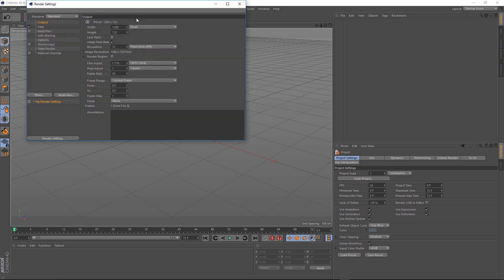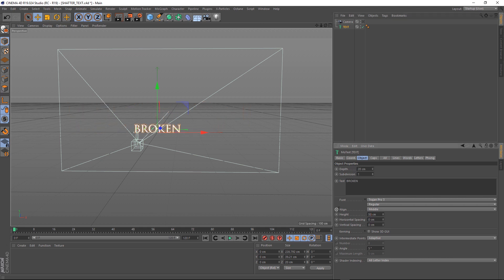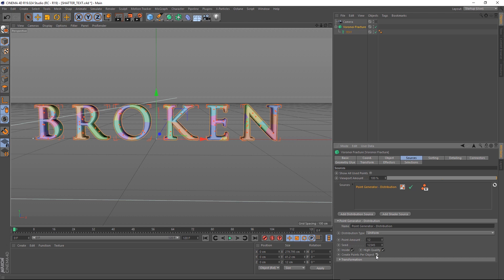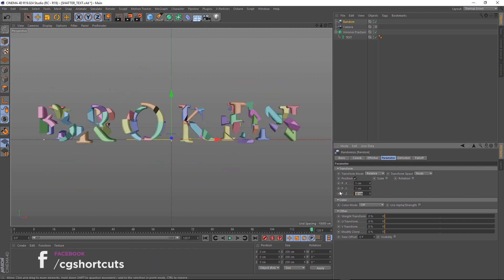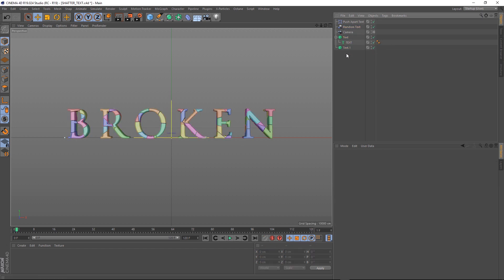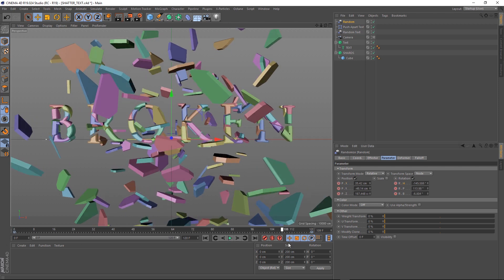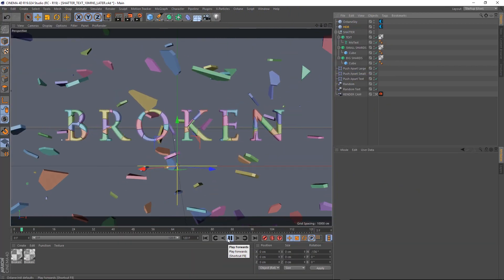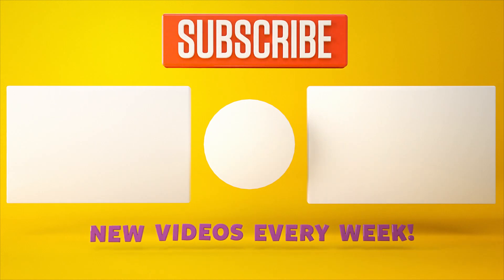C4D Shattered Type - Cinema 4D Tutorial (Free Project)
Today we'll be creating this Shattered Glass Effect in Cinema 4D.

▼ FOLLOW US ▼